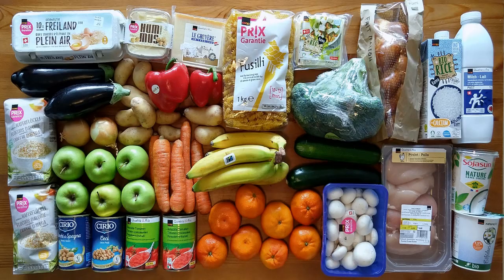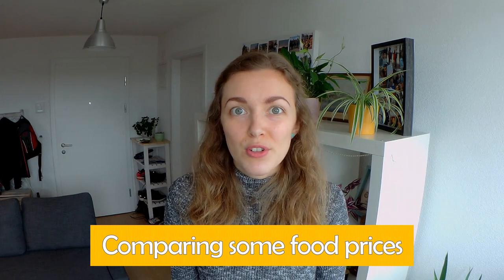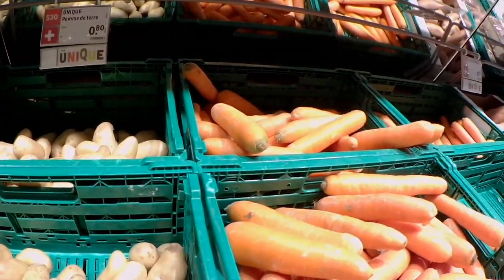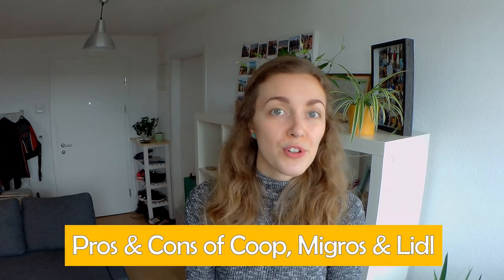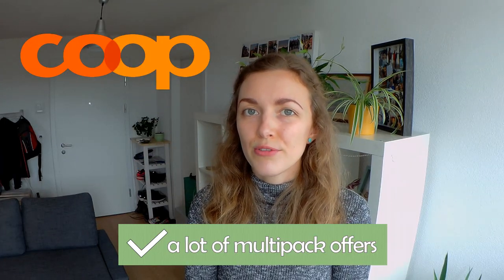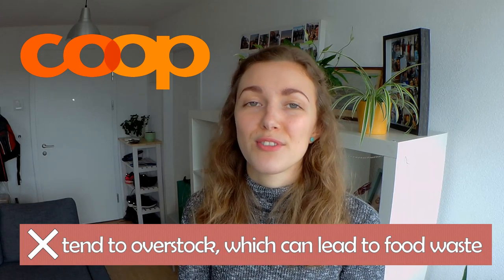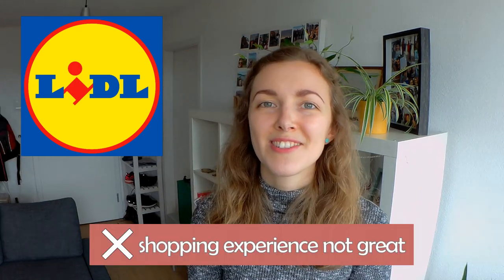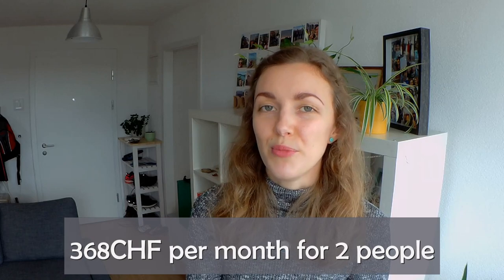COOP vs MIGROS vs LIDL (we bought the same food in each) + Our monthly grocery bill in Switzerland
One week we wrote our grocery shopping list and bought the same items from COOP, MIGROS and LIDL. How much did each shop cost? Is it always cheaper to shop in Lidl? What are the pros and cons of Coop, Migros and Lidl in Switzerland? And finally, how much money to we spend on groceries in Switzerland for 2 people per month? Find out the answers to all these questions in this video!

❤ Things we use, love and recommend ❤
- Get up to £50 (or 65$) off your first Airbnb booking

Time stamps:
Intro: (00:00)
Our shopping experiment: (00:19)
What was on our shopping list: (01:10)
Coop vs Migros vs Lidl total cost of groceries: (01:38)
Comparing prices of food in Switzerland: (02:26)
Best shopping combination: (04:24)
Pros & cons of Swiss supermarkets: (05:20)
Pros & cons of Coop: (06:10)
Pros & cons of Migros: (07:45)
Pros & cons of Lidl: (09:01)
Where we shop and what food we buy: (09:47)
Monthly cost of our groceries in Switzerland: (10:53)